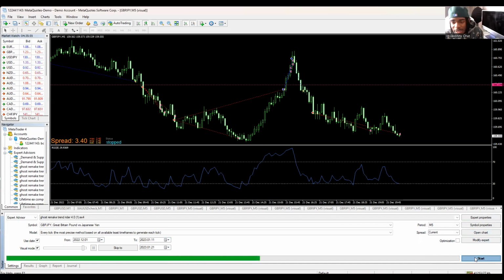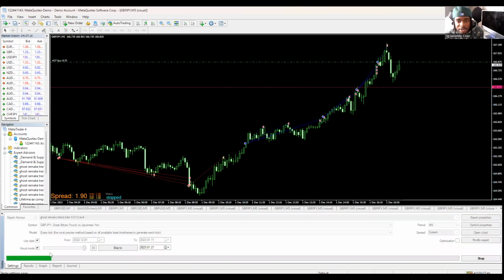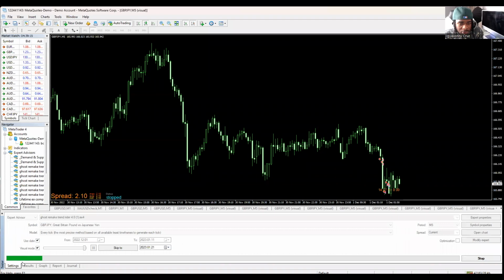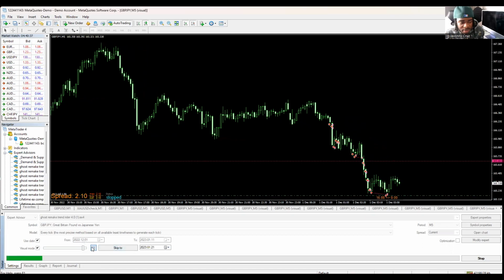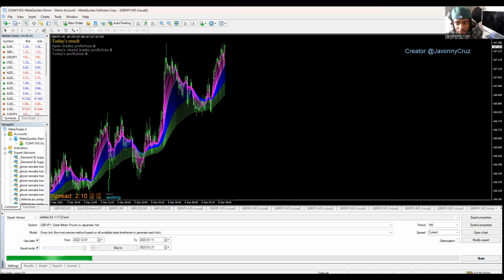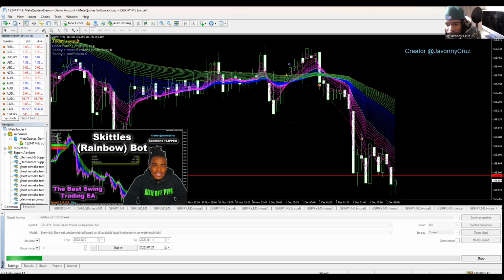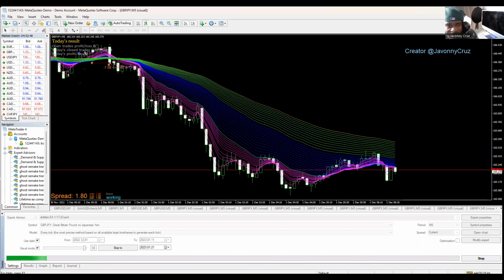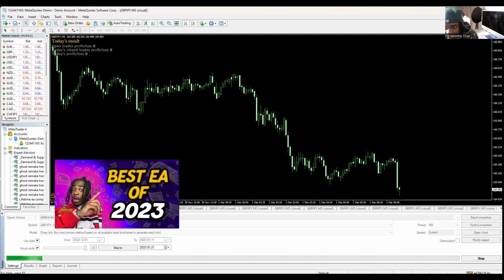This Viral Forex Bot is a Scalping BEAST!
This is the Best Trend Trading EA Out There thats for sure! Its never been easier to make money in the markets.